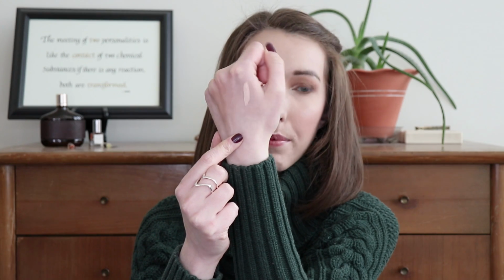January 2019 Nontoxic and Cruelty free Favorites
Hi everyone! I know I've been doing a lot of favorites this month. I wanted to share with you products that I have fallen in love with, but I haven't owned long enough to make it into my 2018 Favorites.

Be sure to use Ebates for purchases at Target, Ulta, and Sephora to get cash back on your purchases!

PRODUCTS I'M WEARING:
Face: 100% Pure Water Foundation + Alima Pure Satin Matte Foundation
Concealer: Han Skincare Cosmetics
Eyeshadow: Fitglow Day Palette
Blush: Fitglow Day Palette
Highlight: Fitglow Day Palette
Mascara: Pacifica
Lips: Fitglow Lip Serum in Nudie
Nails: Aila Room 312